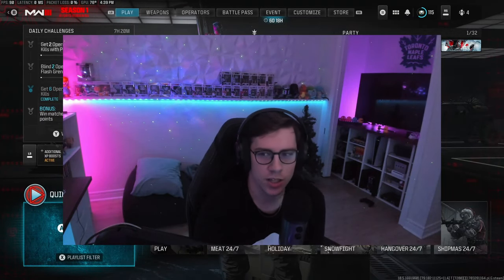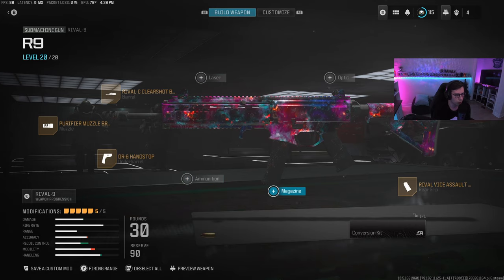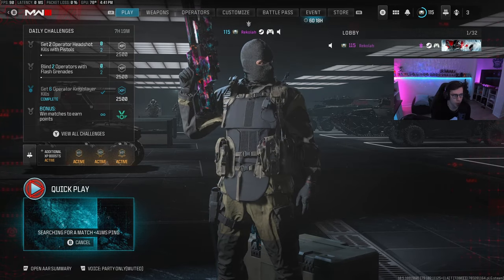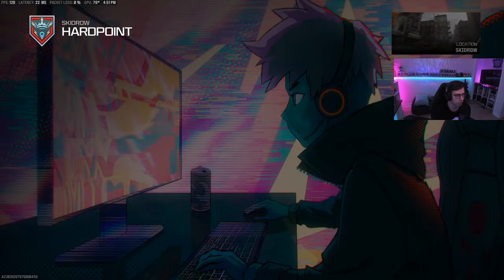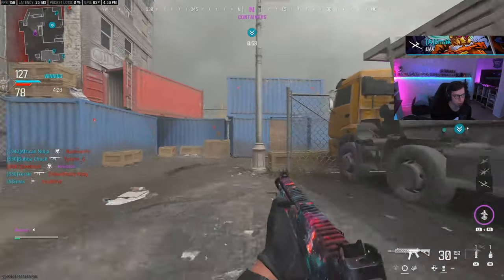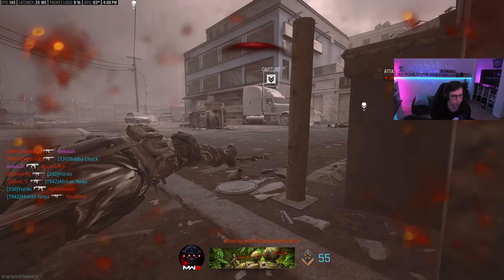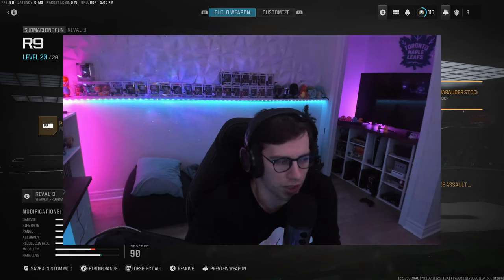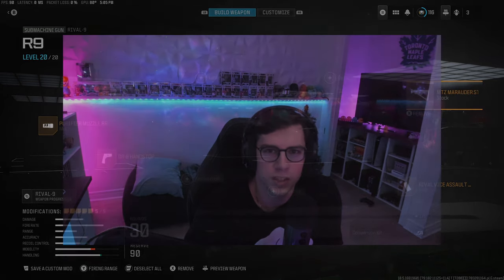Getting ready for ranked play in MW3 #2: Using FaZe Simp's Rival9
Welcome to 'Getting ready for ranked play in MW3: Using FaZe Simp's Rival9'. This video is testing out  FaZe Simp's Rival9 build for MW3 Ranked Play.

COD Ranked Play MW3 is a competitive and challenging mode that requires a deep understanding of the game. We'll be using FaZe Simp's Rival9 and playing hardpoint, to get ready for COD MW3 Ranked Play.

We will be continuing to prepare for MW3 Ranked Play. Preparation is key in MW3 Ranked Play, and if you would like more videos to prepare for ranked with tips on the best way to prepare for MW3 Ranked Play.

I read and respond to all comments so if you have any questions or info please drop them below! Cheers guys and have a good one!

0:00 Intro
0:13 FaZe Simp's Rival9
1:38 Hardpoint Gameplay
5:19 Outro

~Rekolah